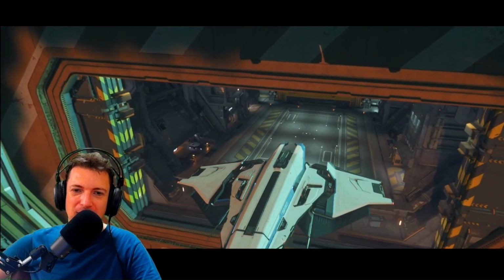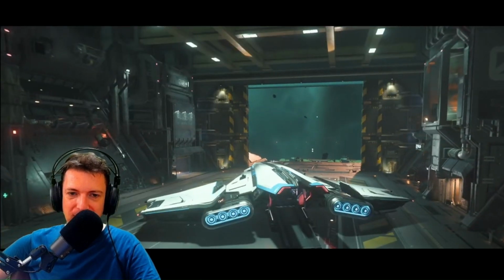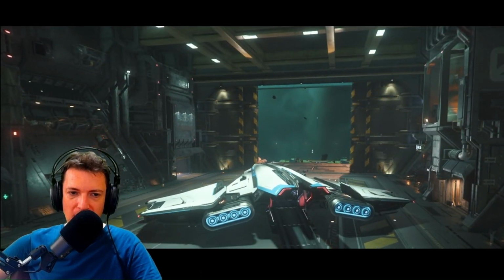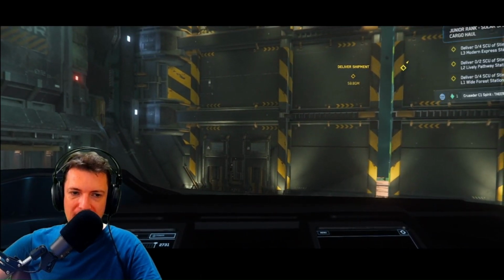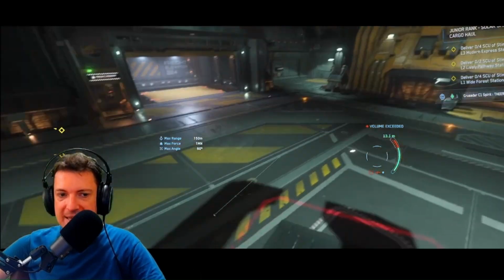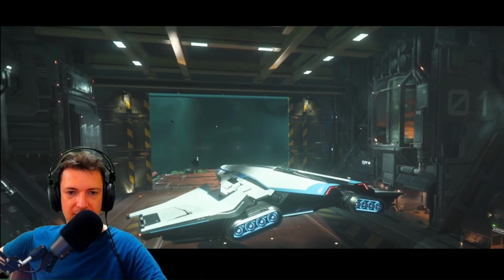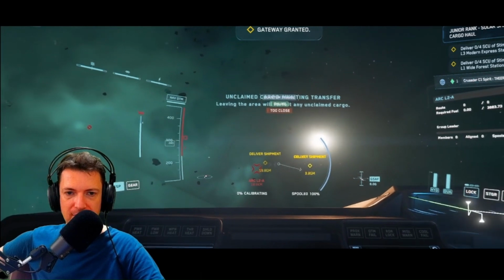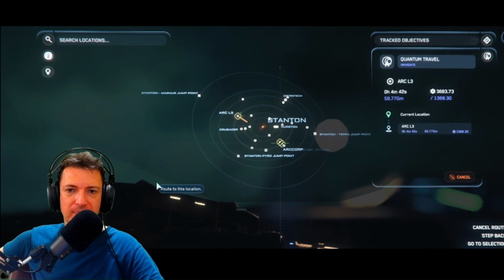Unloading with Ship Tractor Beams - The way to go in Star Citizen 3.24